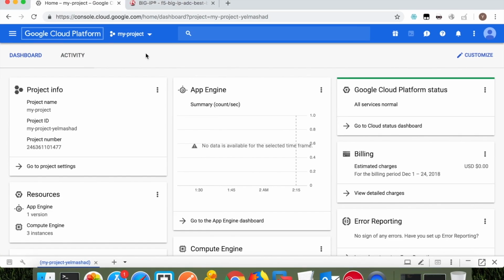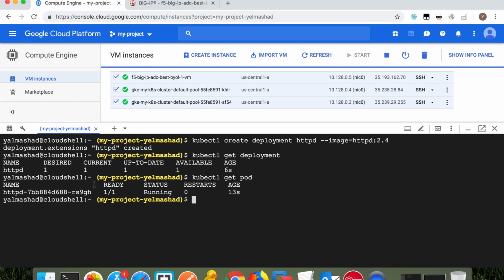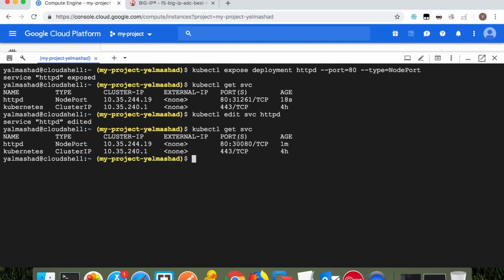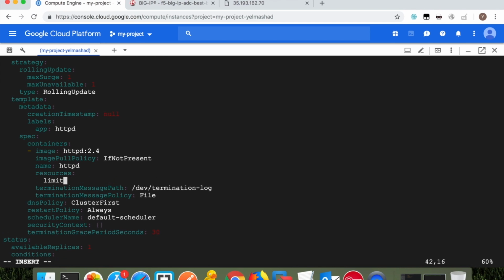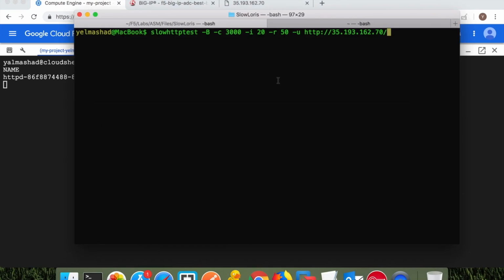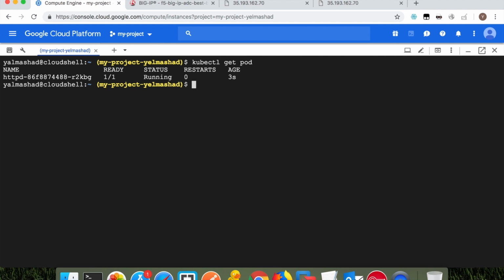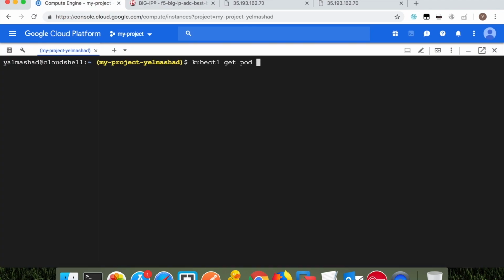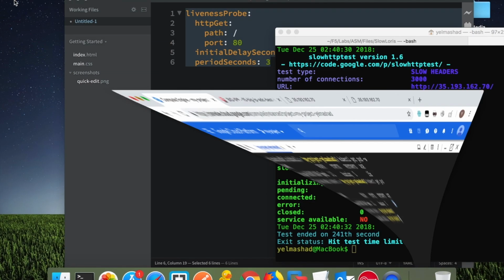Protect Microservices Against DDoS Attacks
Application DoS In Microservice Architectures